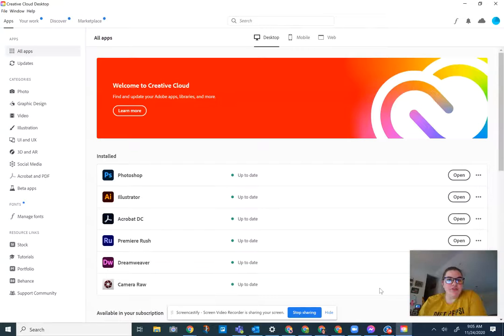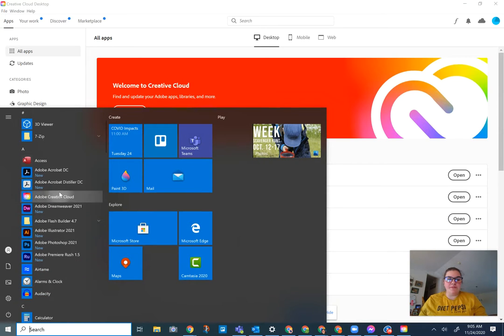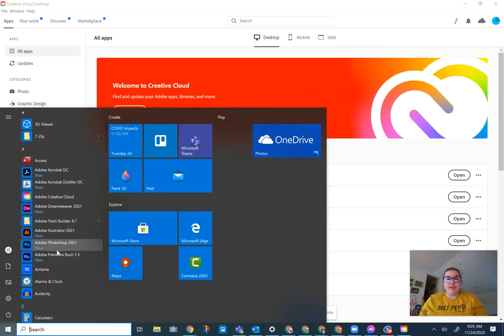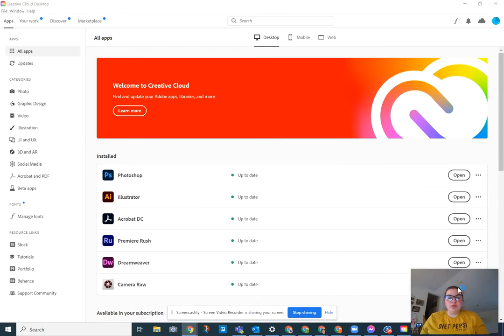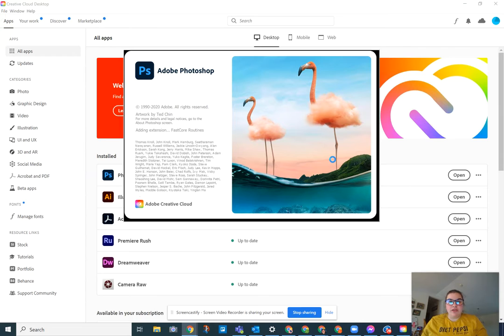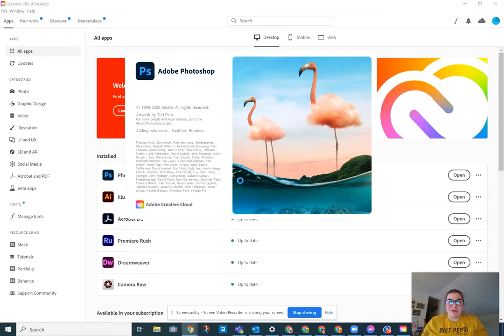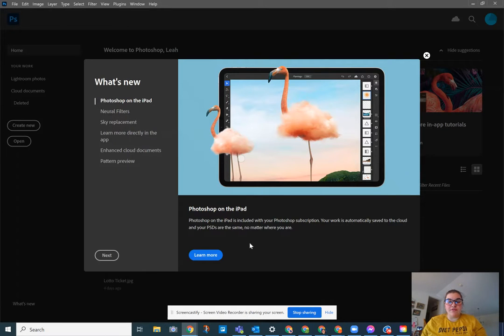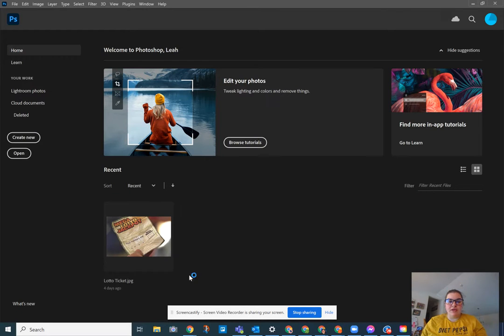Verifying Adobe Apps Have Installed Correctly